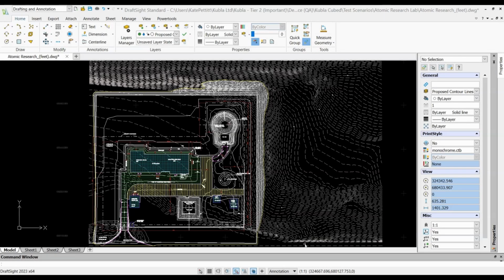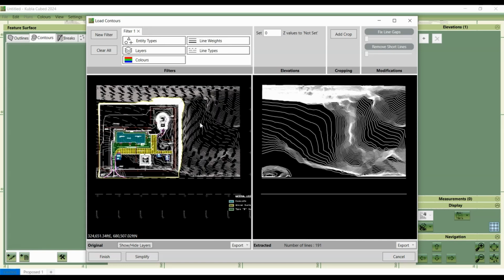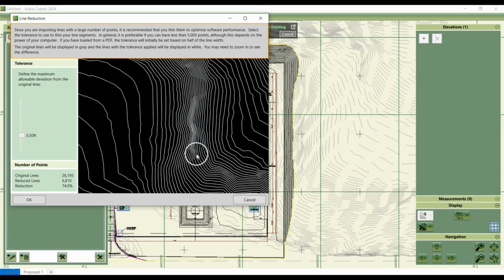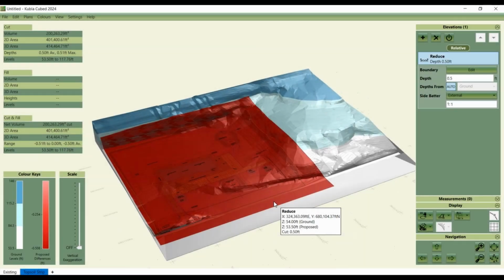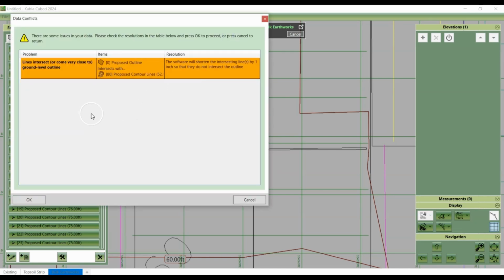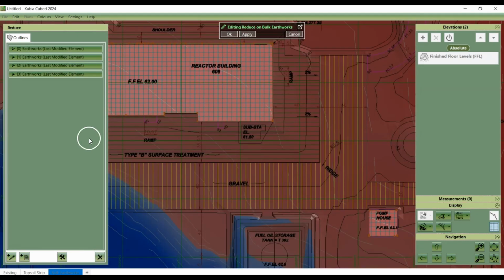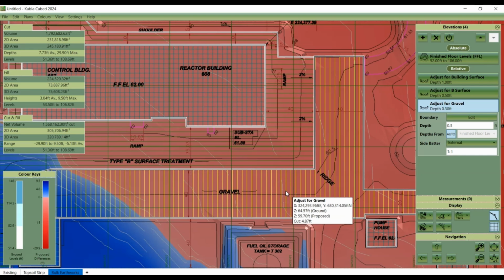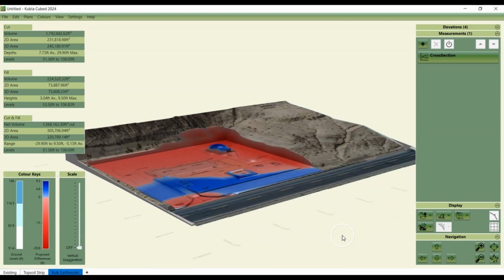Kubla Cubed Walk-through | Commercial Project (CAD Files)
Welcome to our step-by-step walkthrough of the 2024 CAD workflow in Kubla Cubed! In this video, we guide you through the entire process of importing CAD files and data to define finish levels, and adjust surfaces to subgrade using the Reduce Method.

Chapters:
00:00 Introduction
00:25 Review CAD File
01:36 Add CAD Site Plan
02:37 Existing Take-Off
03:12 CAD Entity Importer
08:11 Topsoil Strip
09:42 Bulk Earthworks Take-Off
14:56 Adjusting to Subgrade
18:39 Element Colours
19:05 Validation
20:05 Overlay Satellite Image
22:42 Export Files

Whether you're new to Kubla Cubed or looking for advanced tips on working with CAD site plans, this tutorial will support you in your work.